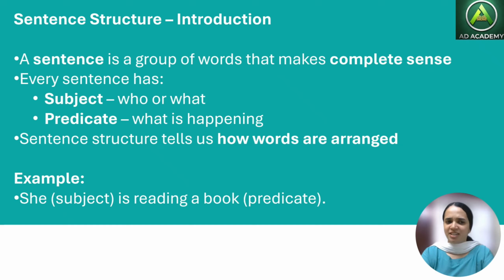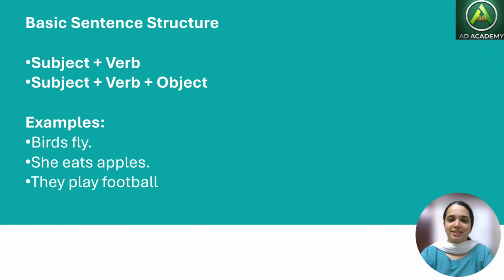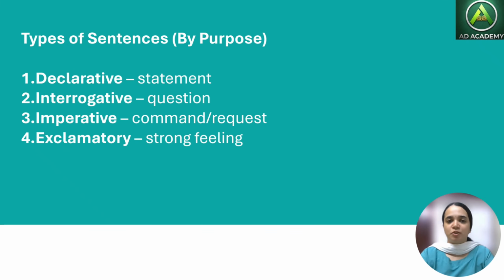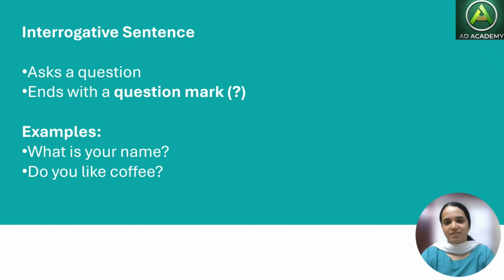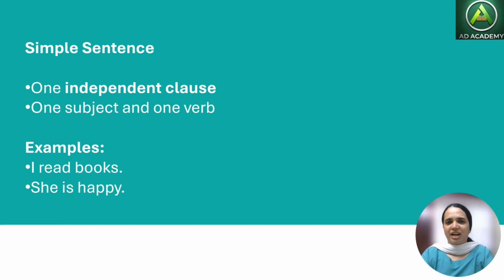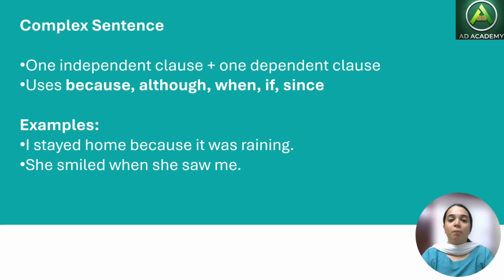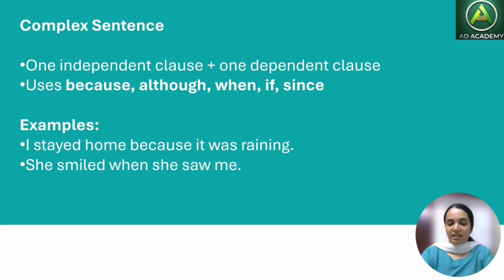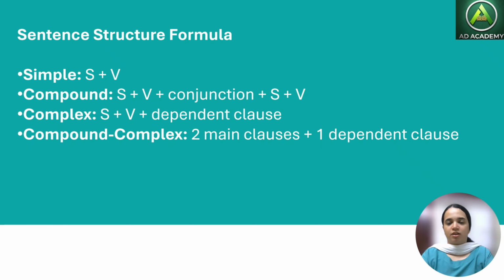Sentence structure | PSC exam | Competitive exam English